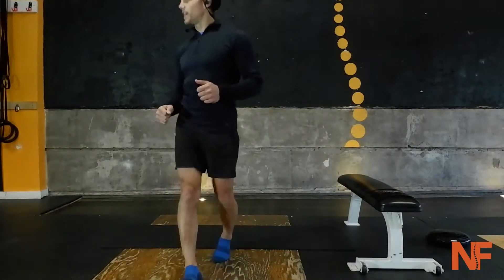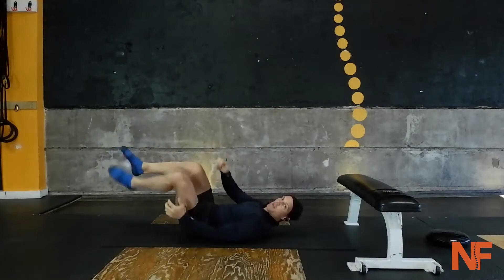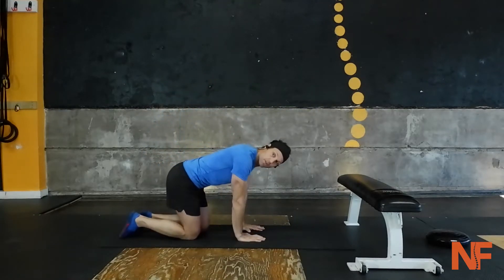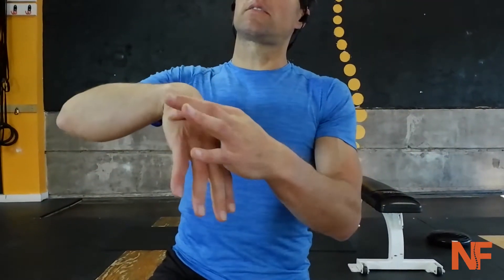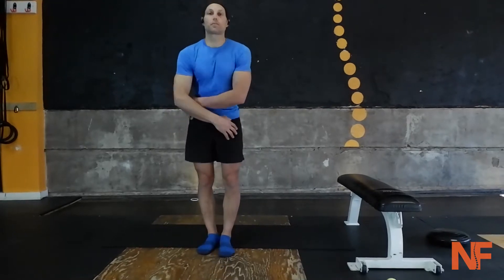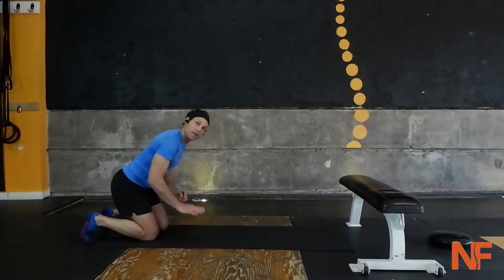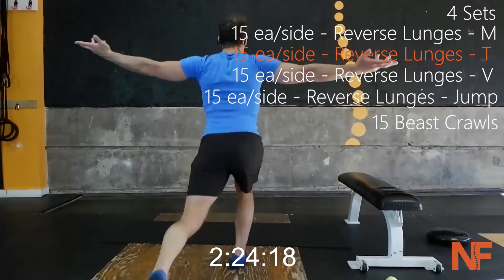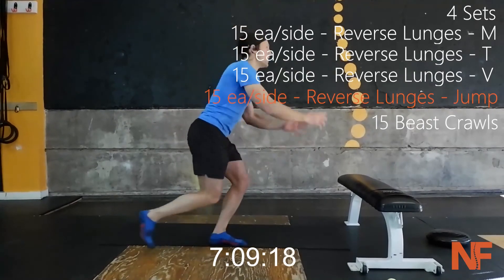Online Workout 2020 5.13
Your instructor Jeff Castaldo leads you through an all body workout